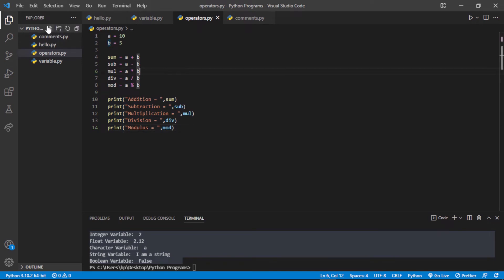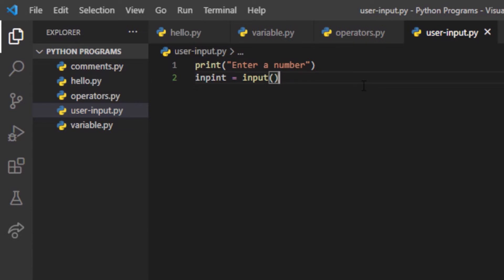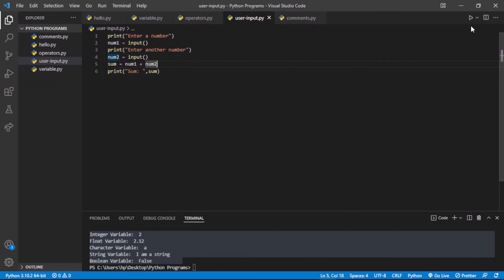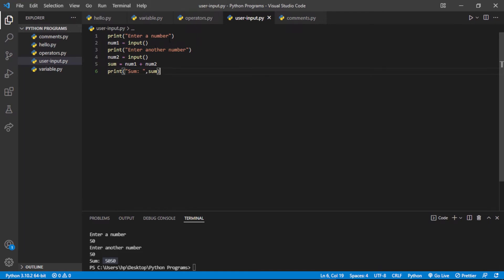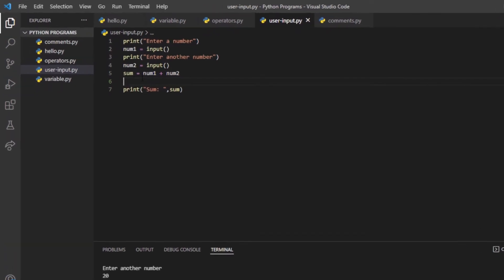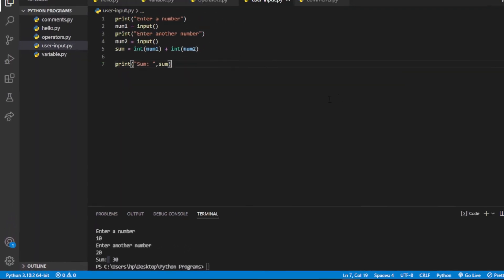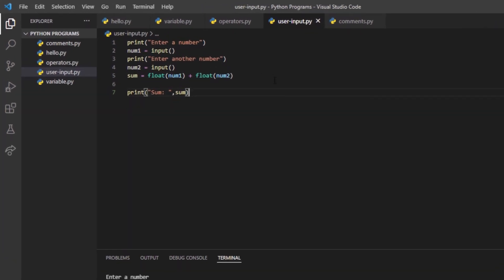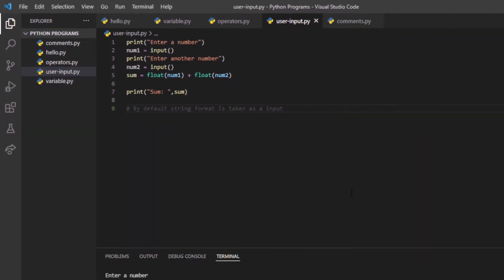taking user input in python program | Program to take sum of two numbers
Here you will see how in python program we can take input from the user and perform operation on variables that store that user input. Here you will se a sum program where user will give 2 numbers as input and the sum will be the output.

*For recourses you can check my telegram*